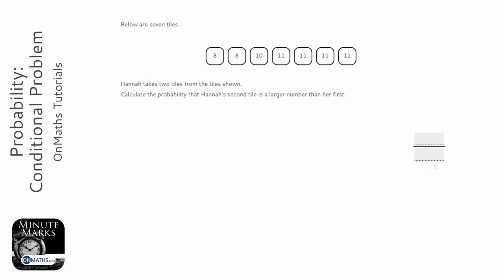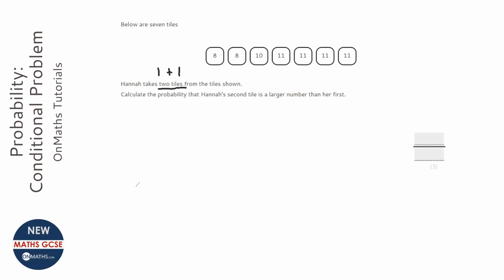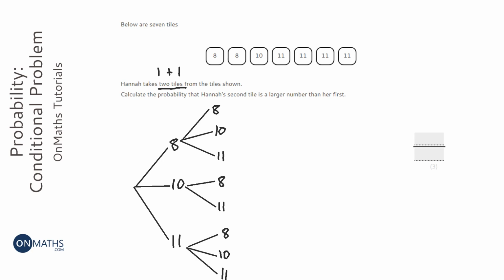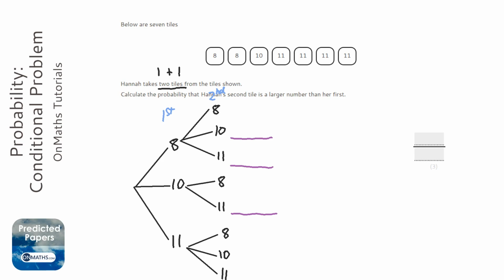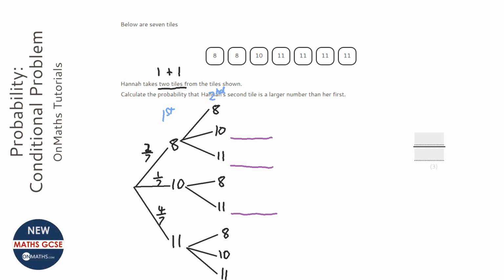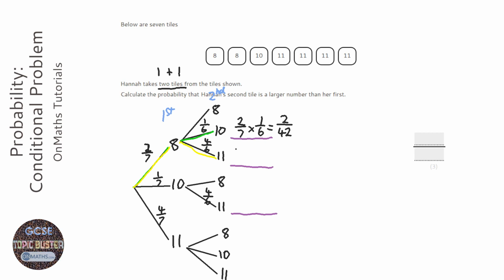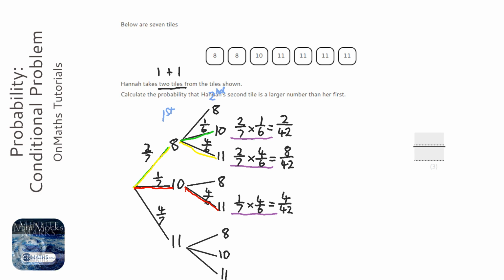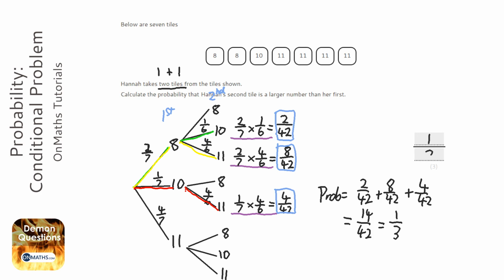Probability: Conditional Problem (Grade 8) - OnMaths GCSE Maths Revision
Topic: Probability: Conditional Problem